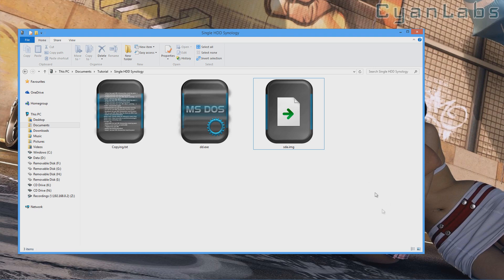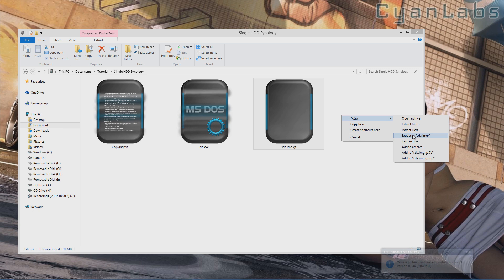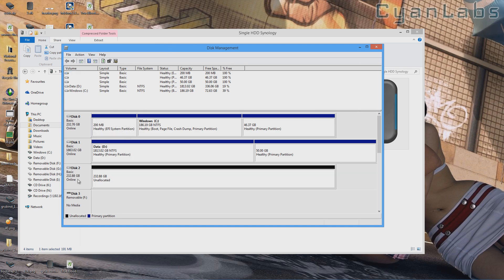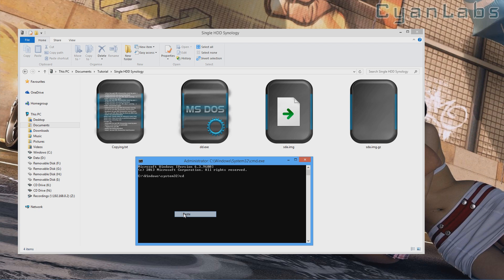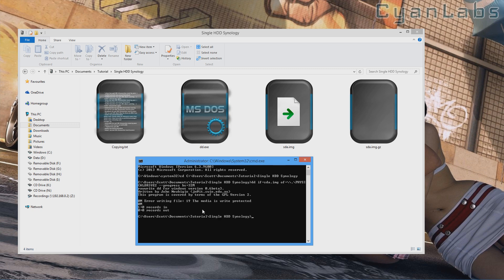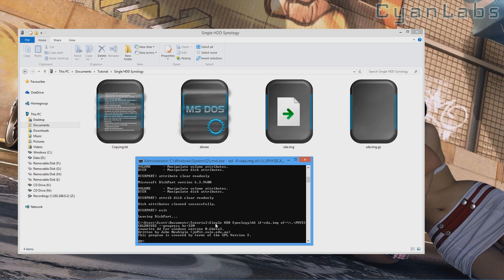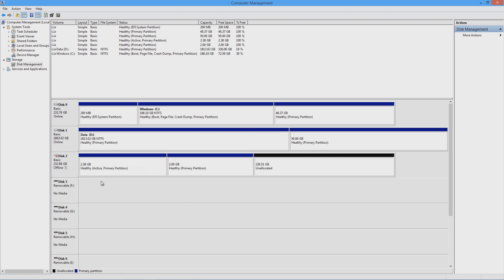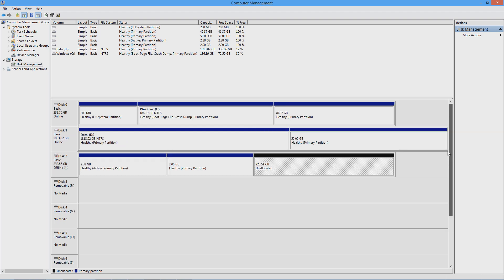Installing Synology DSM without USB or ESXi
Here is a guide on getting Synology DSM with NanoBoot working without  a USB and without ESXi.

XBL: Fma965